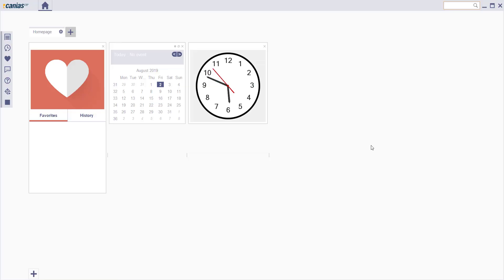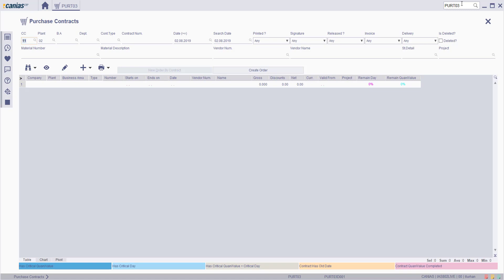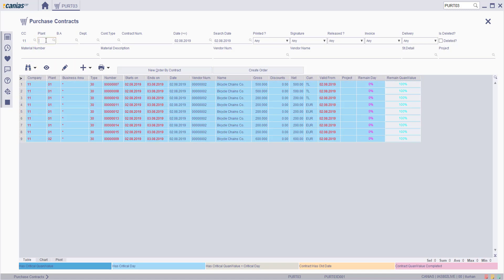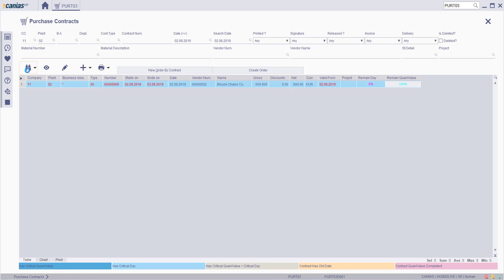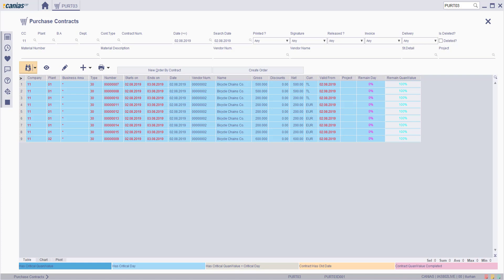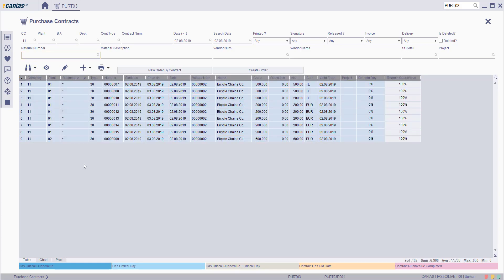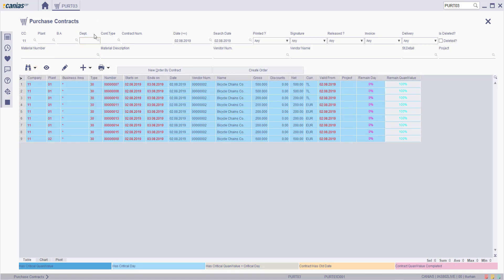PUR 10103 : PURT03 - Contract Listing